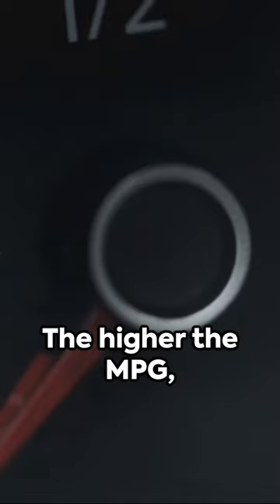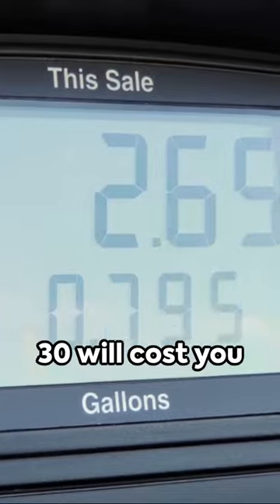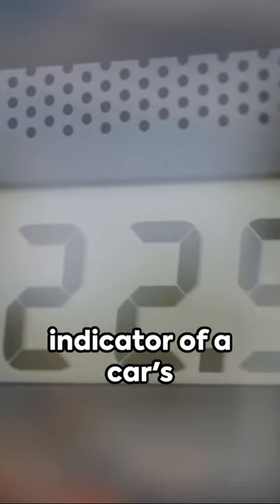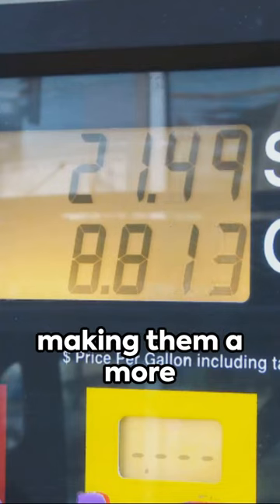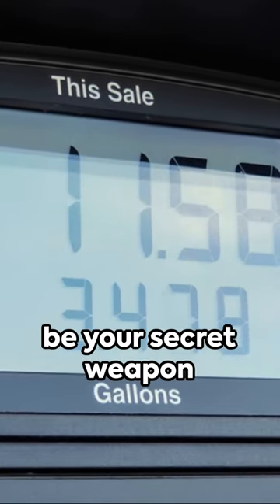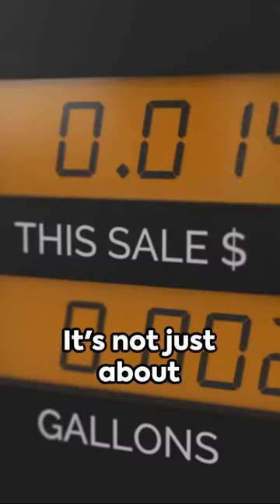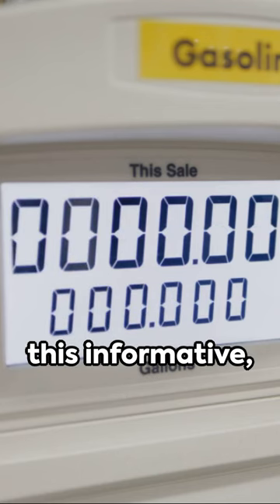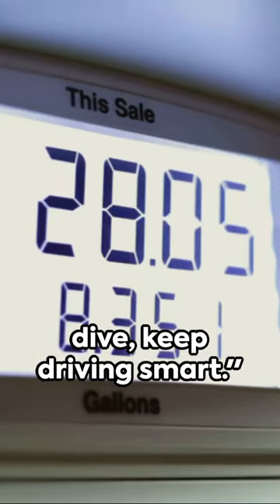WHAT IS MPG